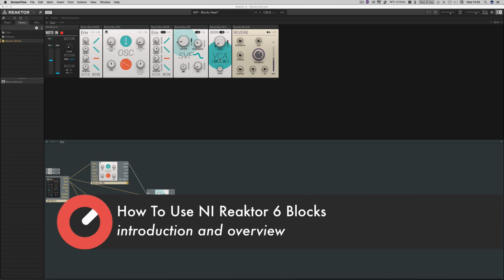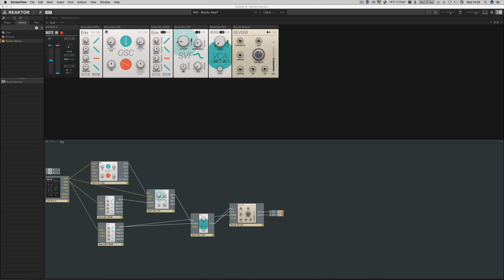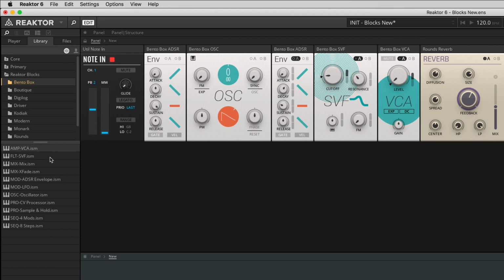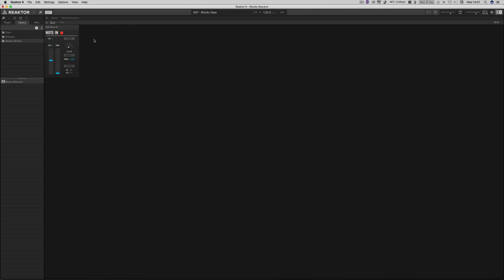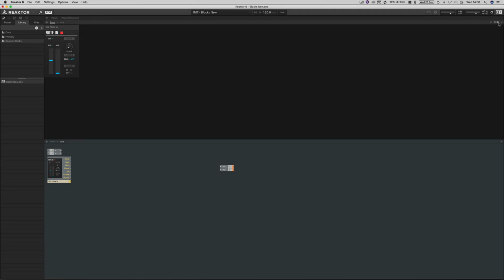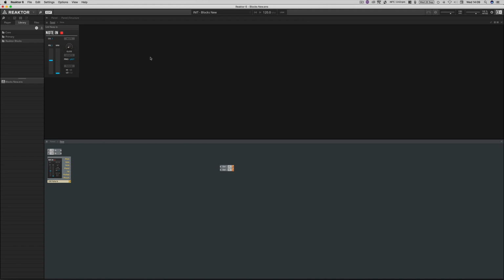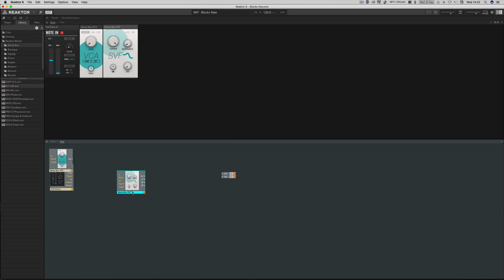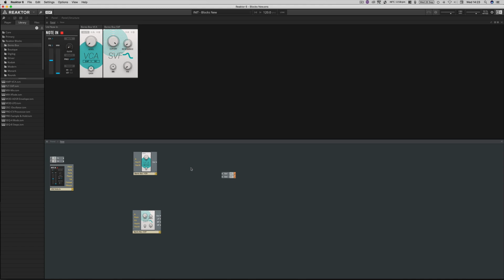How To Use NI Reaktor 6 Blocks with Rory Tassell - Introduction and Overview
Sonic Academy welcomes back Rory from Hyper Production this week for in depth look at How To Use NI Reaktor 6 Blocks.

This fascinating and awesome plugin from Native Instruments - where you build your very own virtual modular synths from the ground up, will see you diving down a rabbit hole of sound creation and losing many happy hours before you know it!

In this course Rory starts with checking out the user interface before moving on to building a basic patch.
We then look at adding oscillators, filters and LFO's, create chords and pads along with percussive sounds and see how we can get the most out of the plugin within our chosen DAW.
Finally, we check out some of the more interesting and useful 'blocks' and see what this powerful plugin is capable of.

Not only will Reaktor 6 Blocks give you some fantastic sounds with endless possibilities, as you connect up the wires to create your own patches, you'll also be subliminally learning the fundamentals of synthesis.

Check out the course and start building your own unique sounds while becoming a synth master!